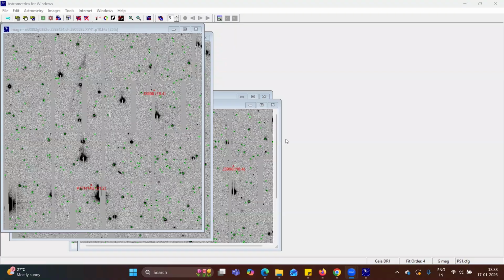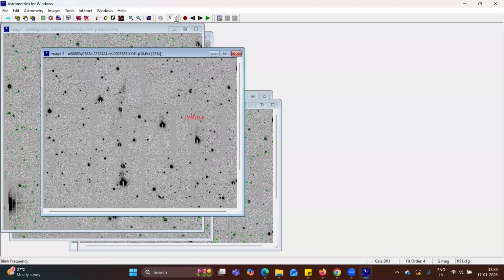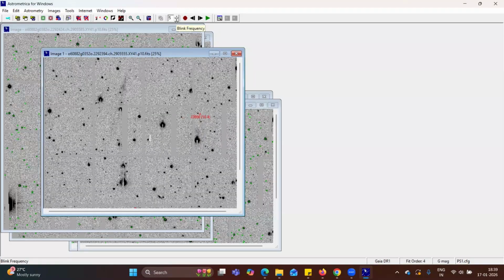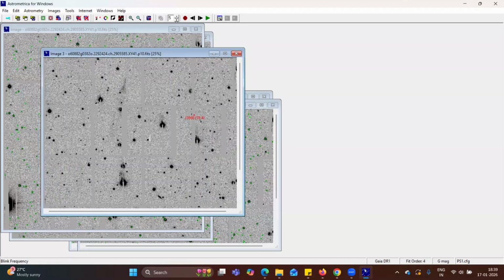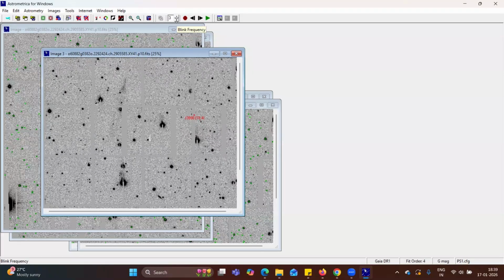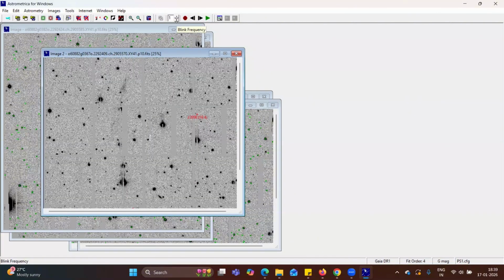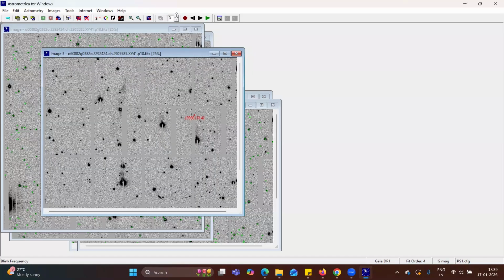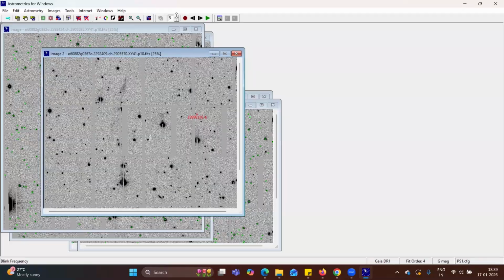Lecture 11: Blinking Process for Image Analysis in Astrometrica | IASC | Propagation Institute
This session demonstrates the blinking technique used in Astrometrica to visually confirm asteroid motion across multiple images.